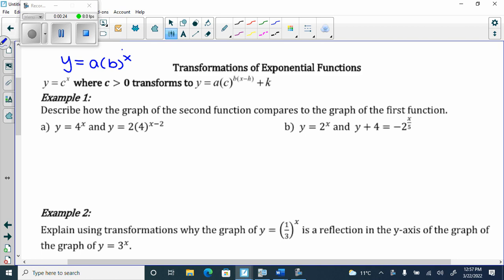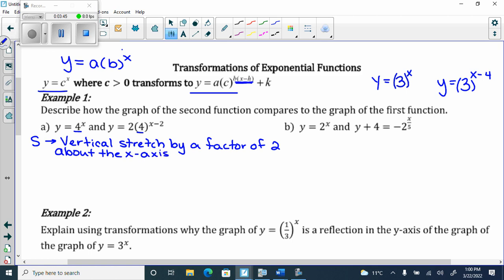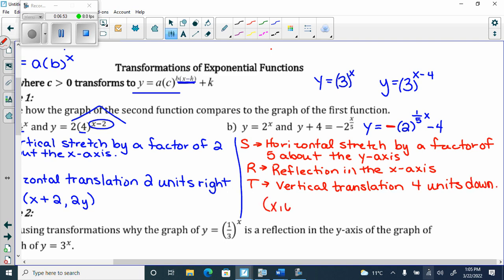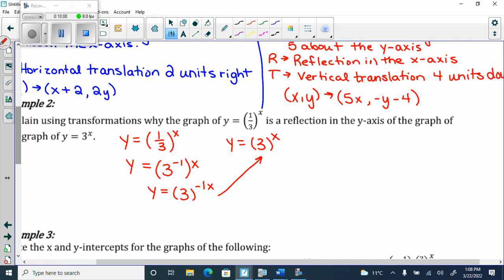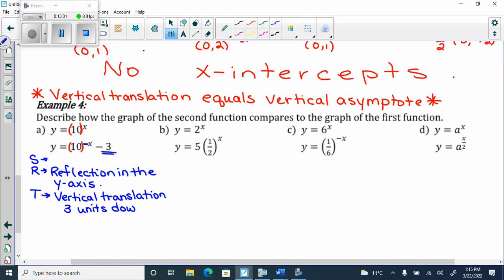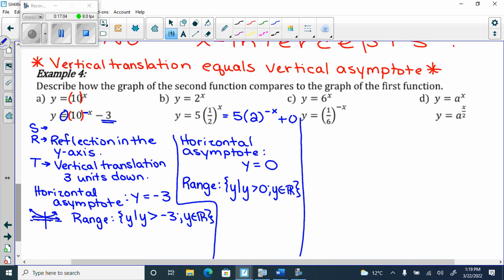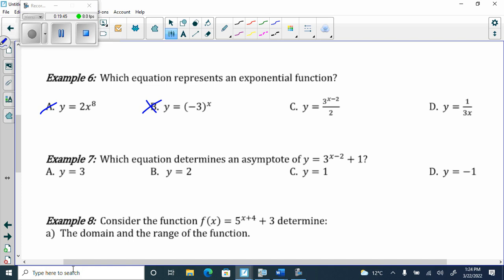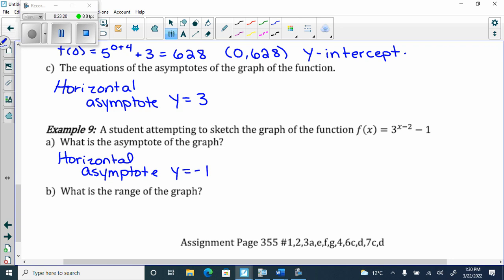March 22 Transformations of exponential functions